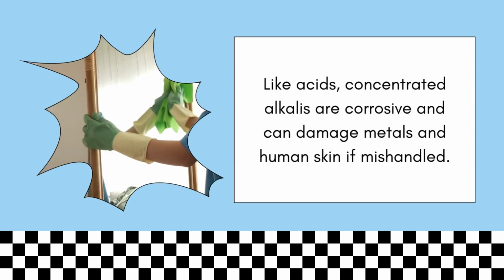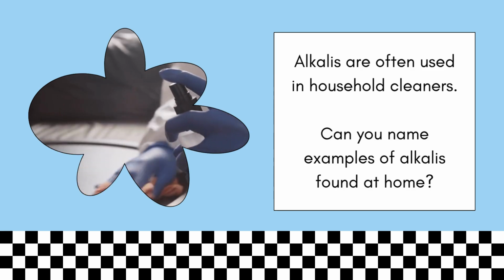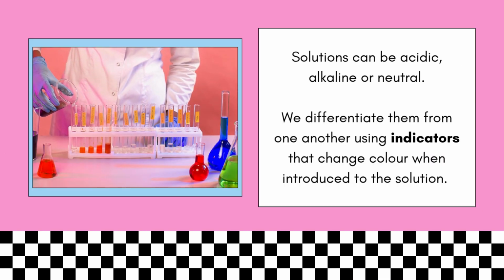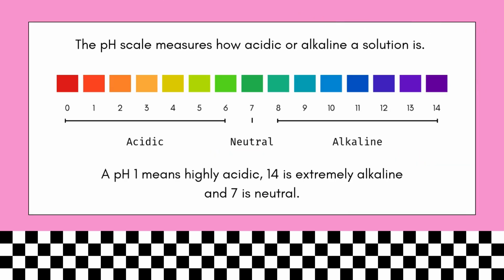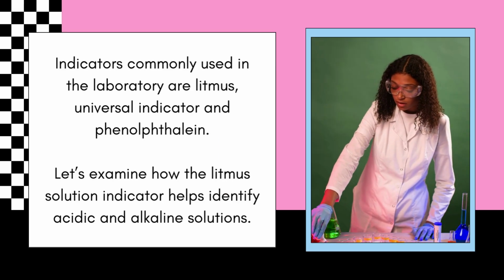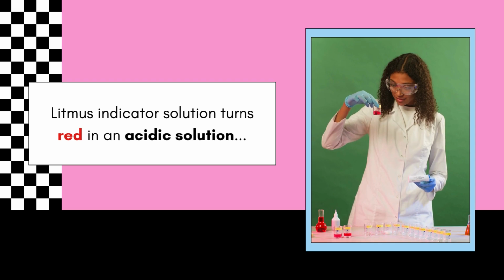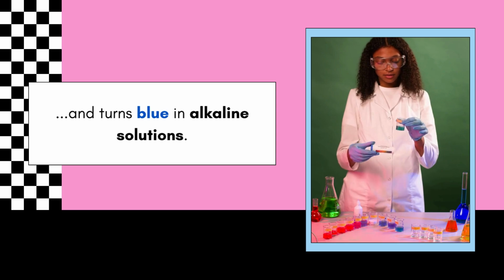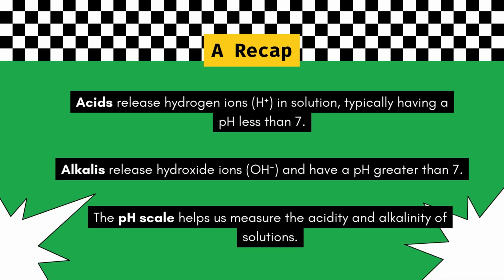Acids, Alkalis and the pH Scale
Education
Learning
Study Tips
Online Learning
E-Learning
Homeschooling
Educational Videos
How to Learn
Academic Success
Student Life

Math
Science
History
English
Literature
Geography
Biology
Physics
Chemistry
Economics

Elementary Education
Middle School
High School

Study Hacks
Memorization Techniques
Exam Preparation
Homework Help
Note Taking
Learning Strategies
Critical Thinking

Educational Technology
EdTech
Online Classes
Virtual Learning
Digital Classroom
Learning Apps
Interactive Learning

Study Motivation
Productivity Tips
Time Management
Goal Setting
Self-Discipline

Tutorials
Lectures
Explainers
How-To Videos
Q&A Sessions

Students
Teachers
Parents
Educators
Tutors
Homeschool Parents

Knowledge
Information
Skills
Curriculum
Academic
Syllabus